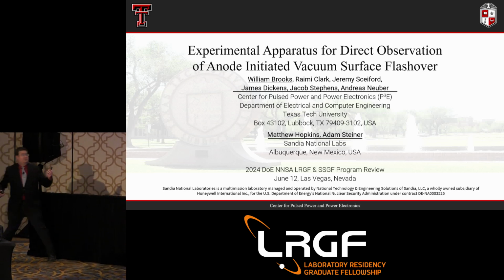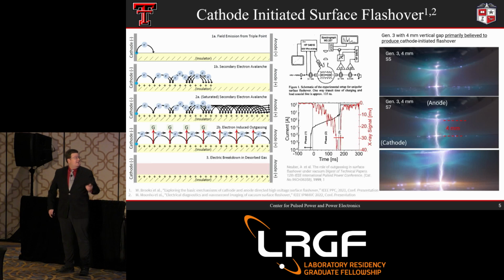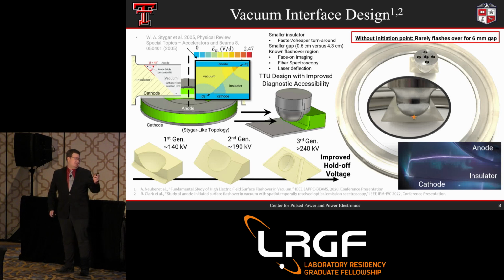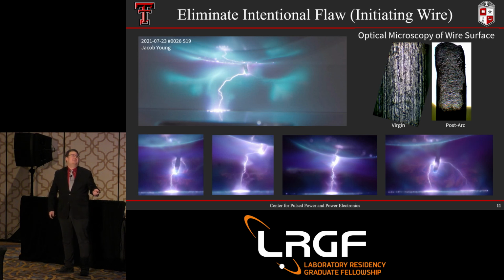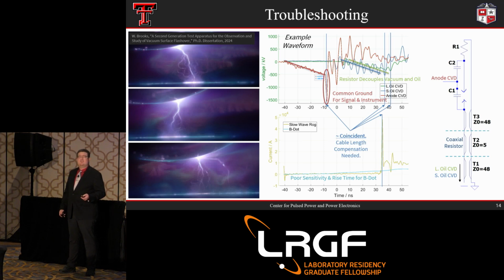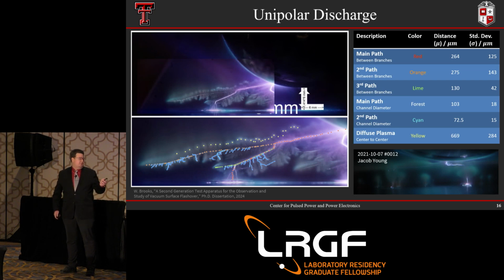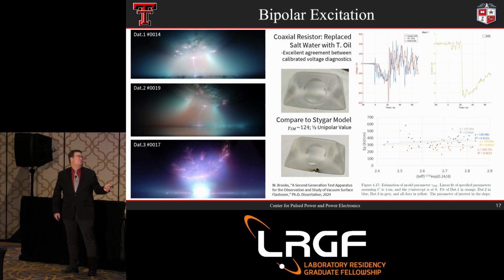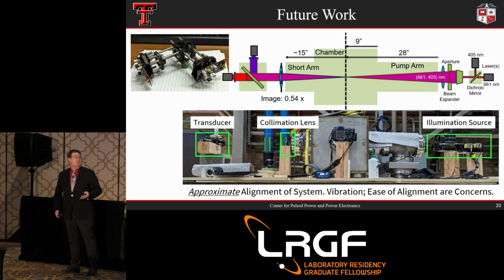DOE NNSA LRGF 2024: Experimental Apparatus for Direct Observation of Anode Initiated Vacuum Surf...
"Experimental Apparatus for Direct Observation of Anode Initiated Vacuum Surface Flashover" presented by William Brooks at the 2024 DOE NNSA SSGF & LRGF Annual Program Review.